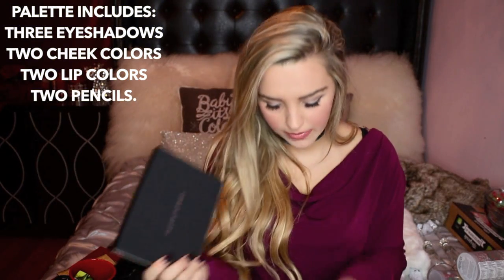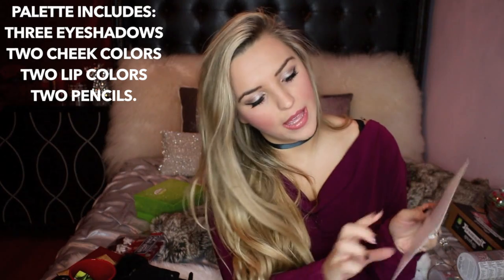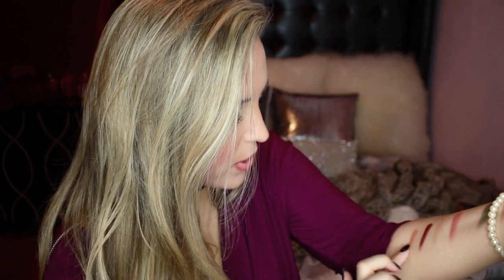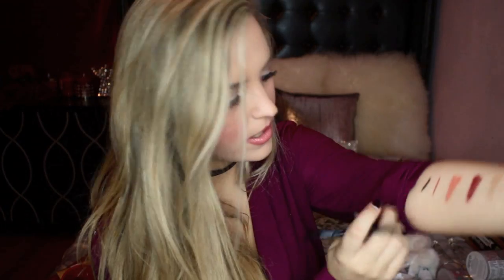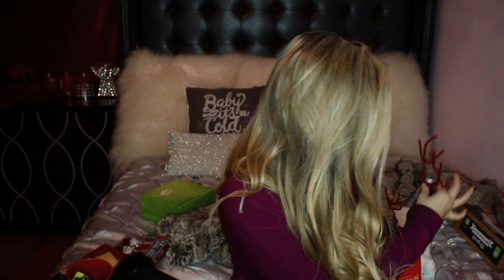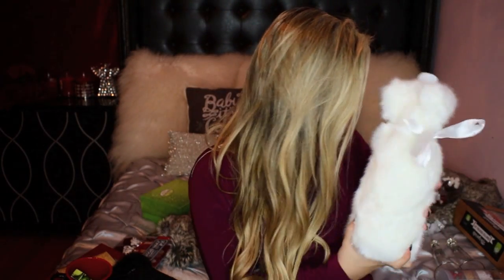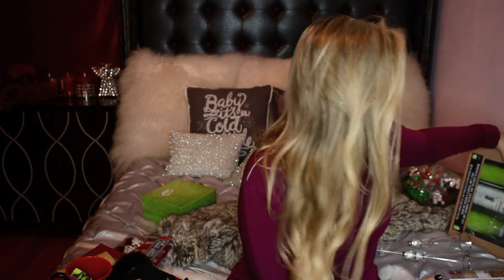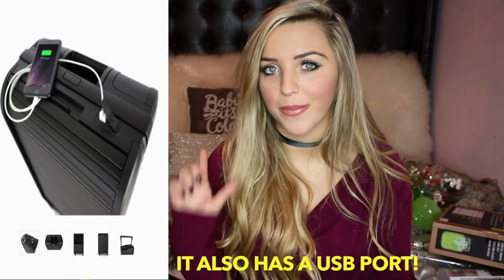Christmas Gift I Bought!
So today I wanted to share some of my gift ideas for Christmas with you guys! These would work for your girlfriend, best friend, sister, mom, or any special girl in your life! I hope you guys enjoy this video & Happy Holidays! XOXOXO